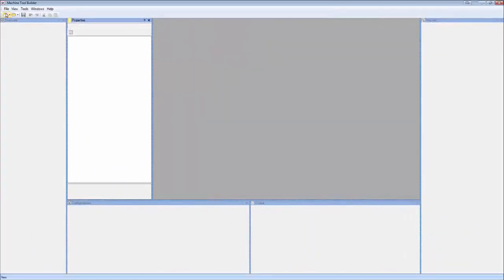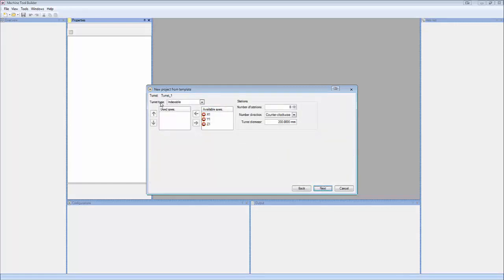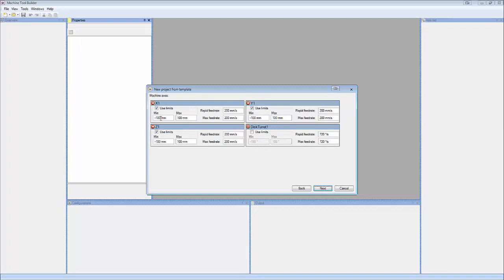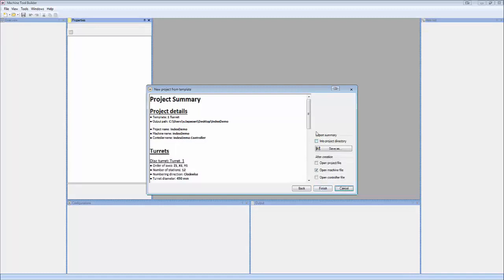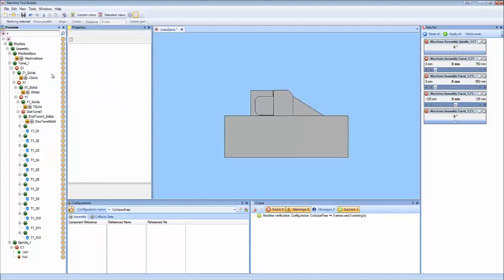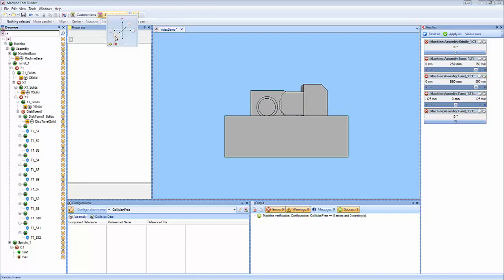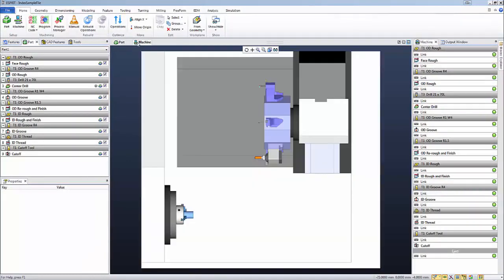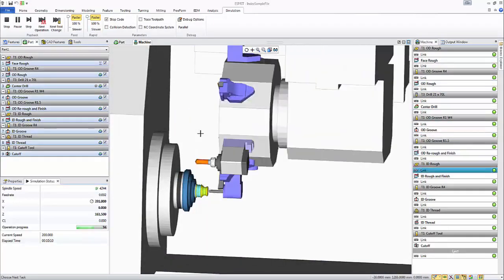ESPRIT TNG R2.0 MTB Turning Templates